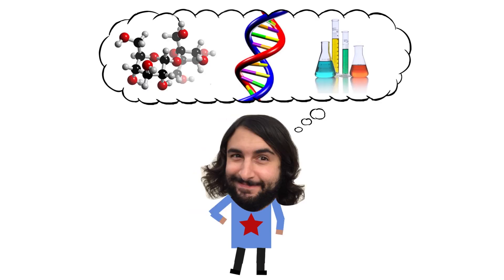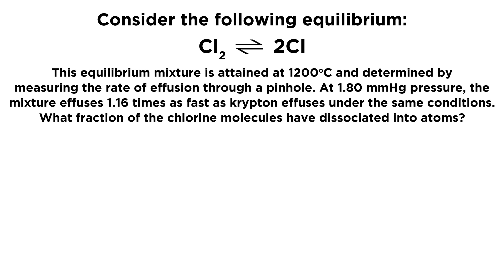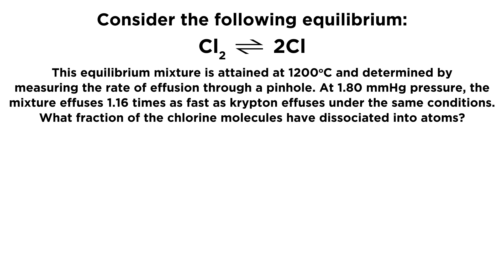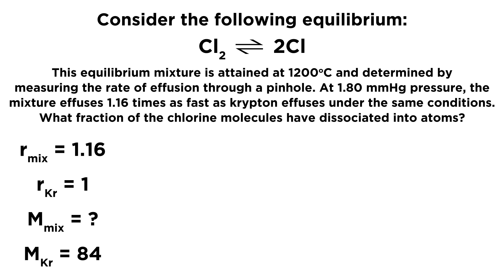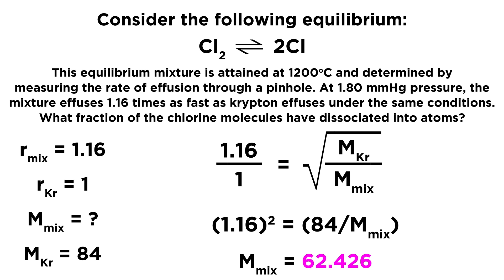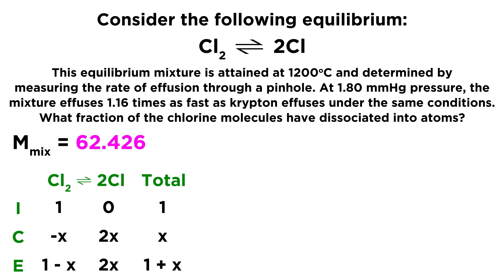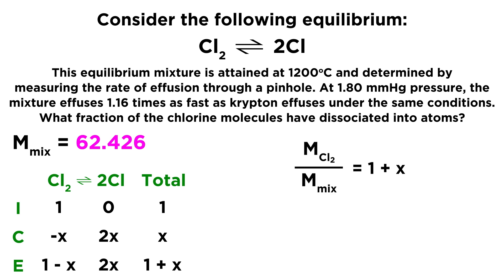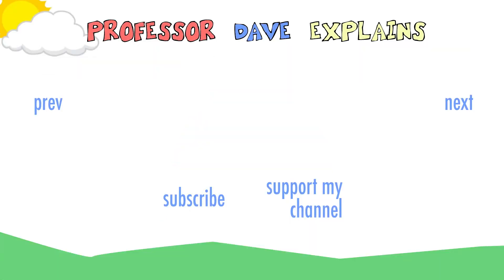IIT/JEE Chemistry Practice #23: Graham's Law of Effusion